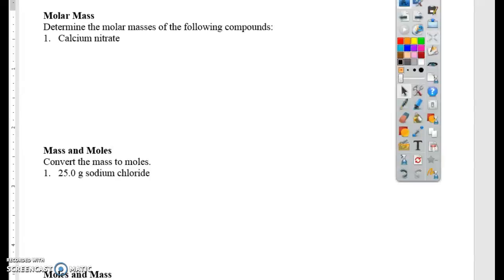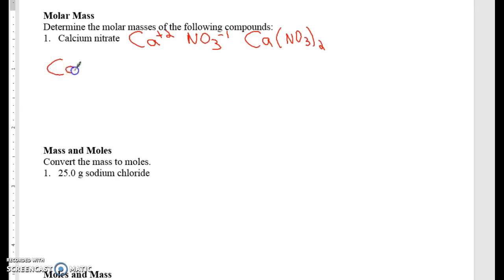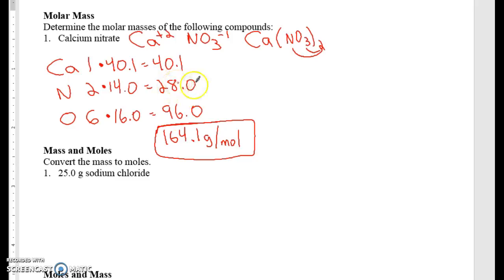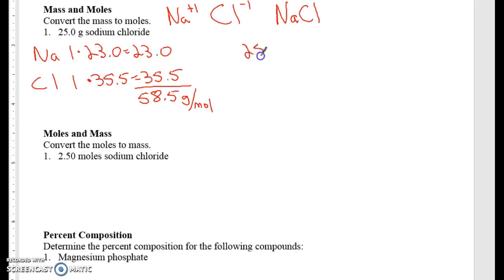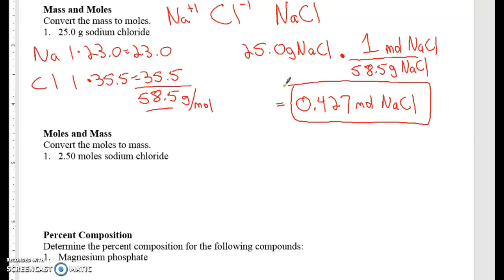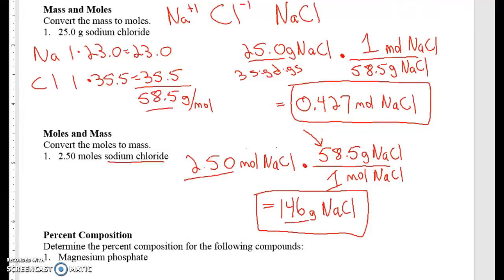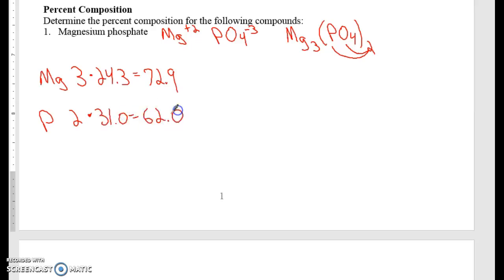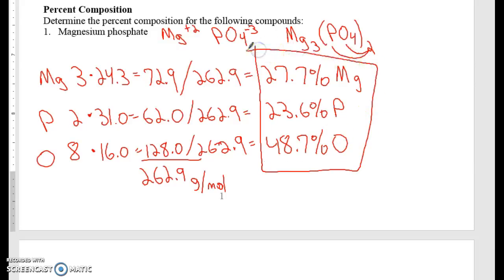5.0 Chemistry-Molar mass, conversions and % composition